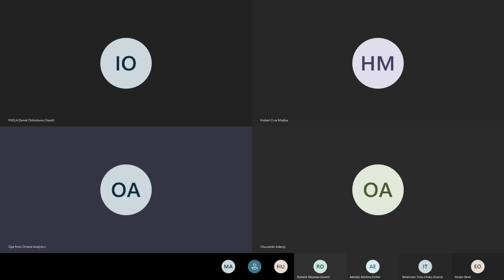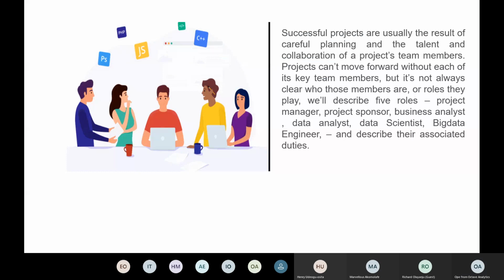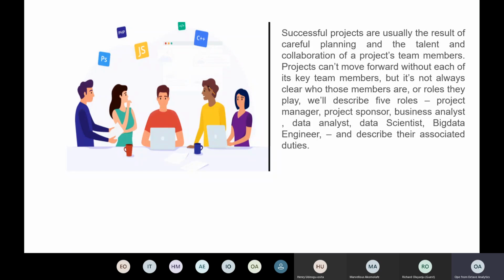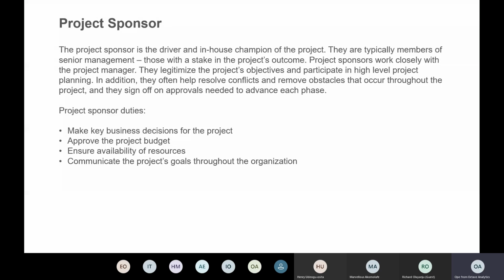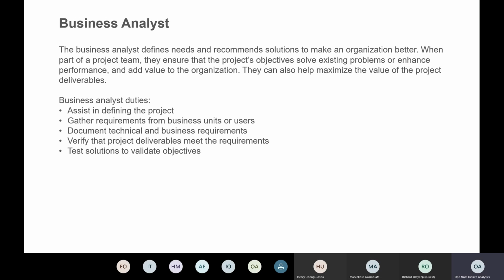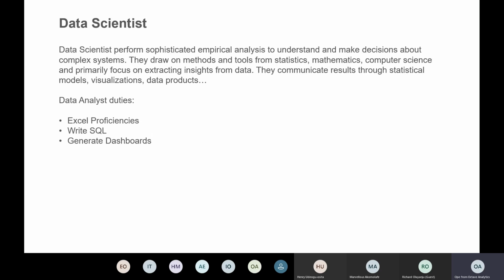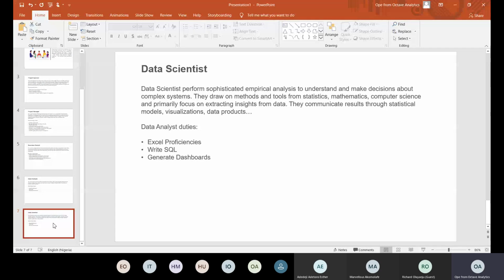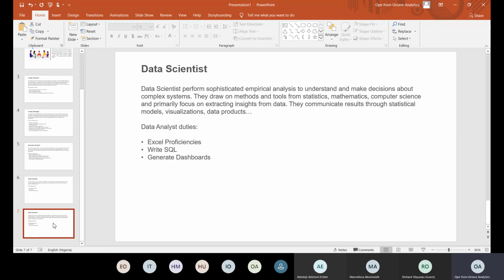Octave Graduate Program Analytics Project Management 006